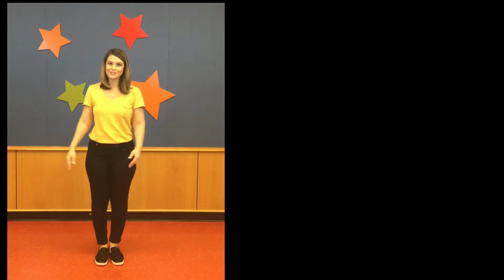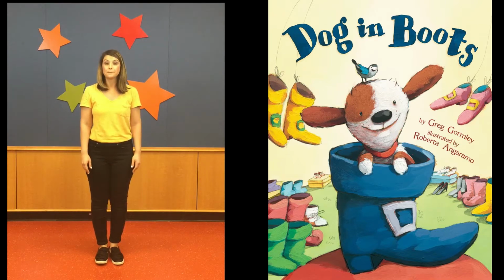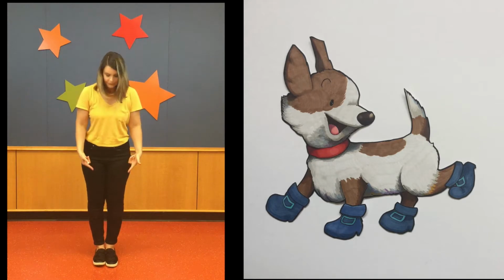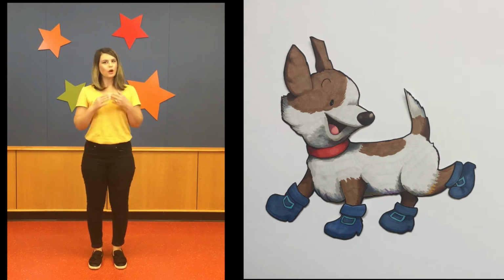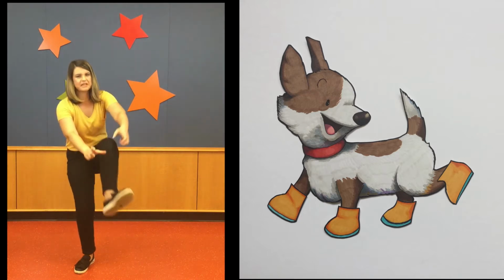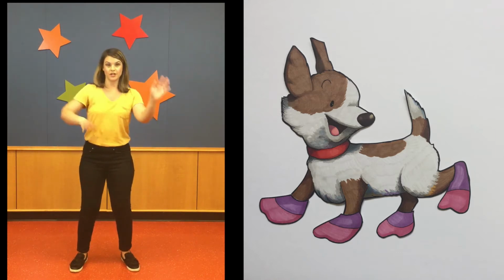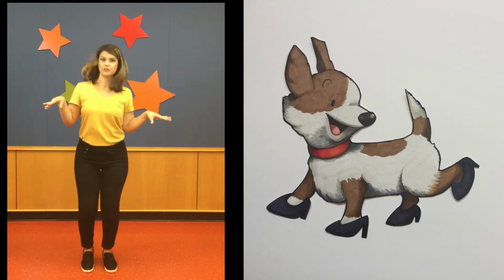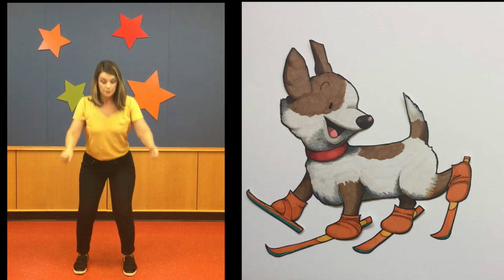Stories in Motion: Dogs!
Woof woof! Get ready to sing and act like a dog in today’s storytime!